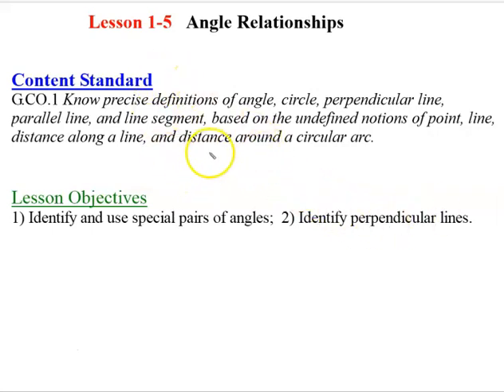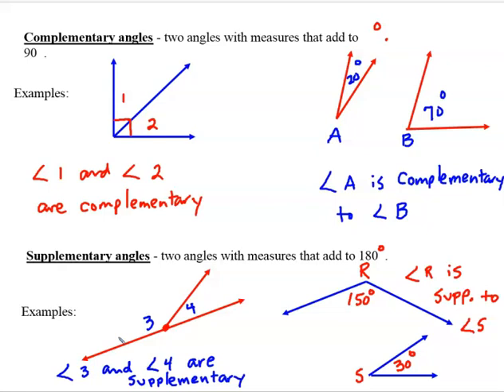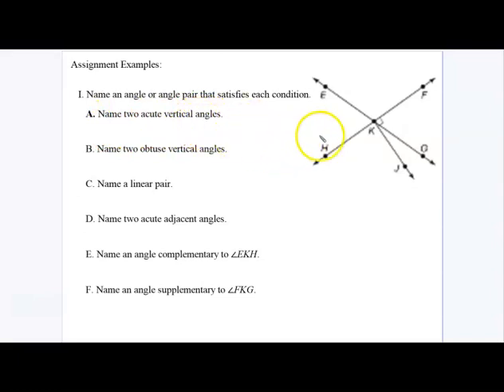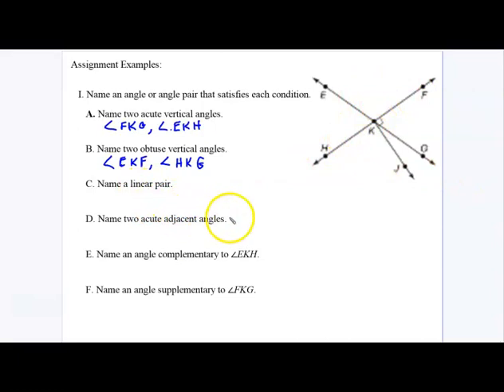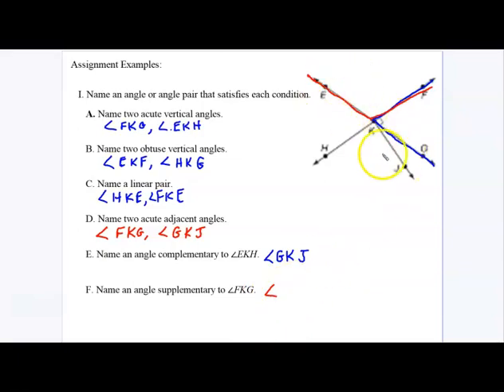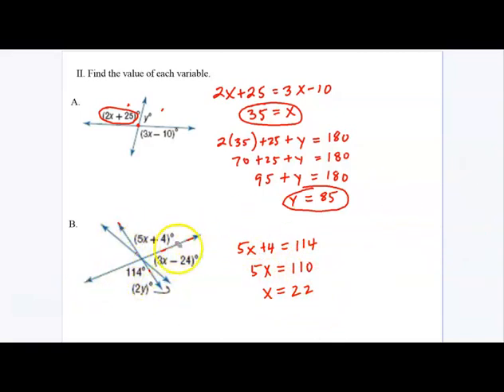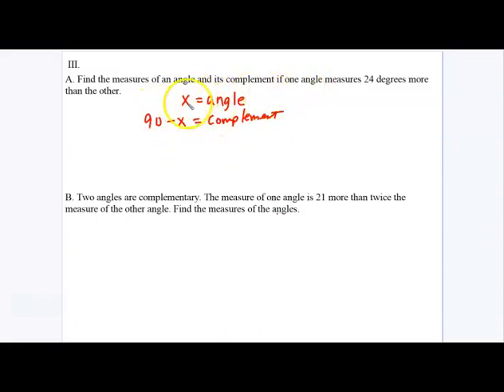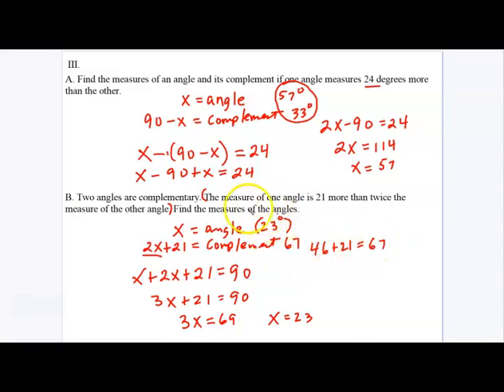Hon Geometry Lesson 1 5 class notes